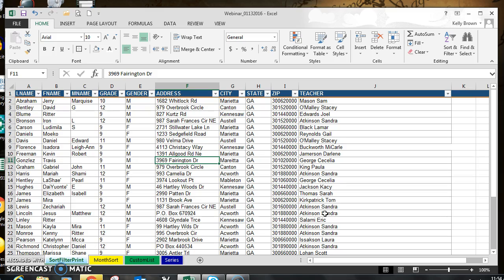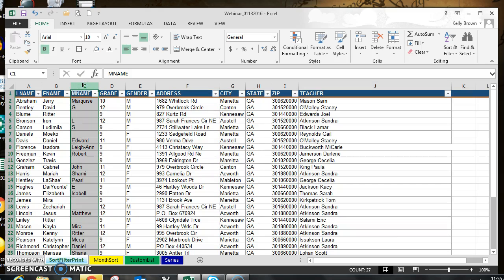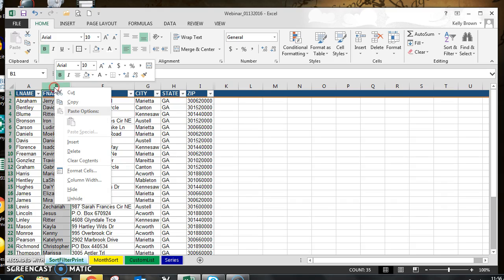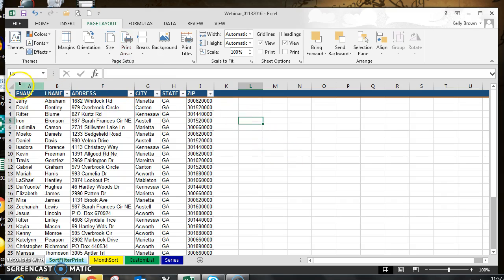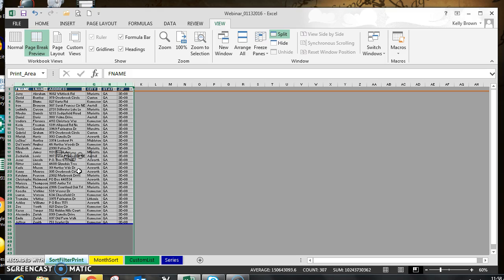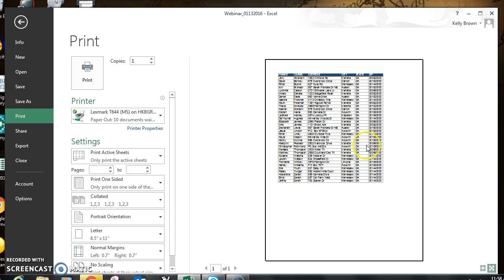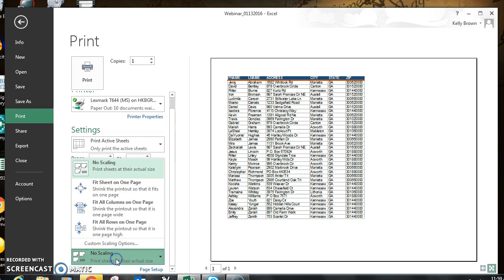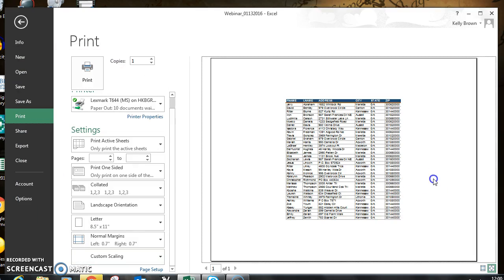Printing in Excel